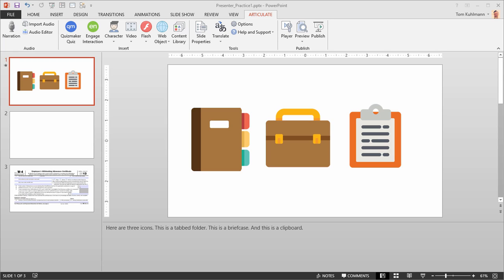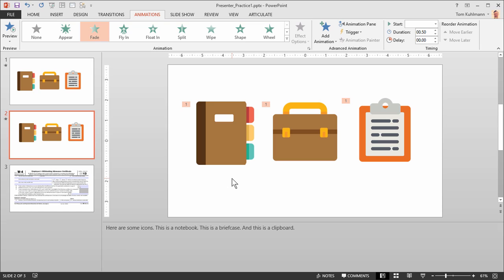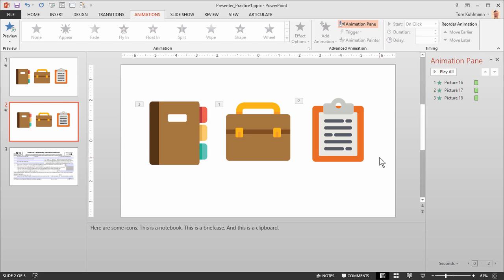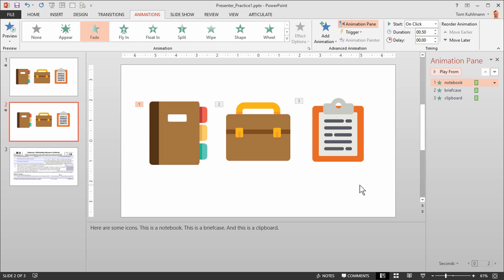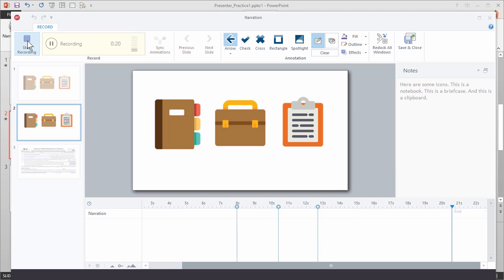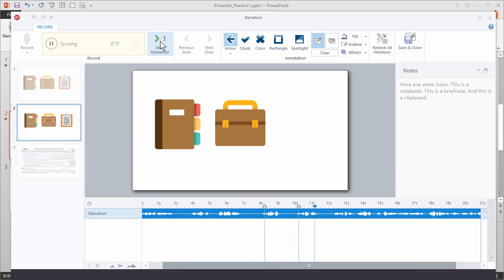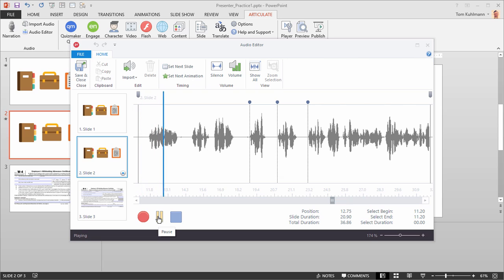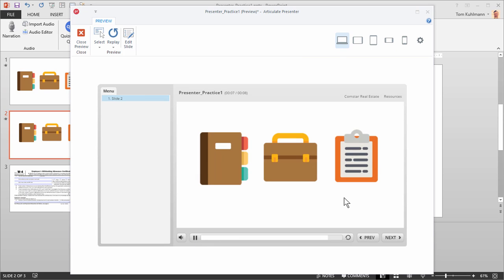Articulate 360 Tutorial: How to Sync Audio Narration to PowerPoint Animations in Presenter 360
In this video we'll show you how to sync PowerPoint animations to audio narration in Presenter 360.